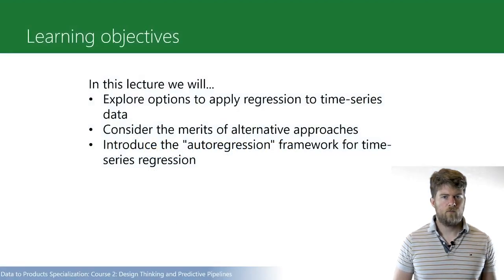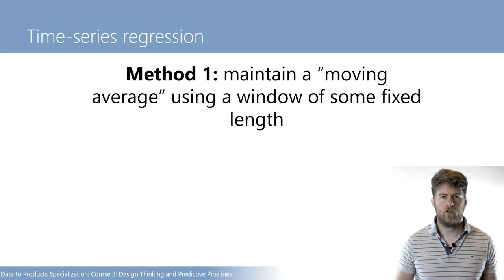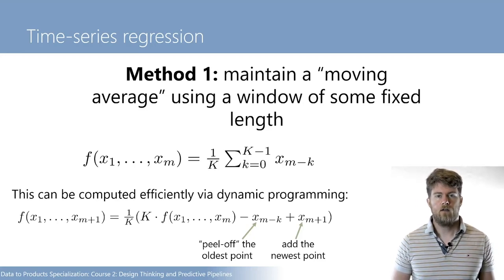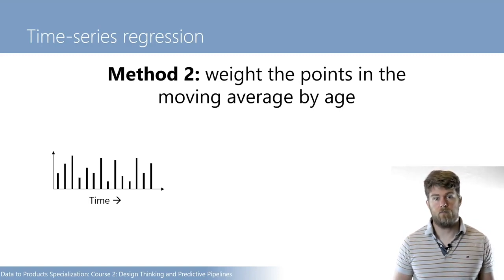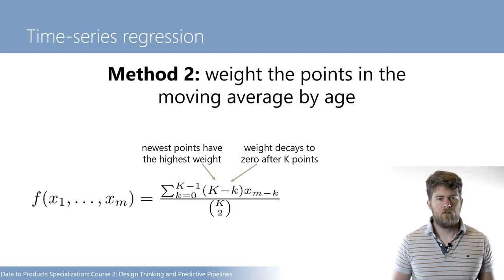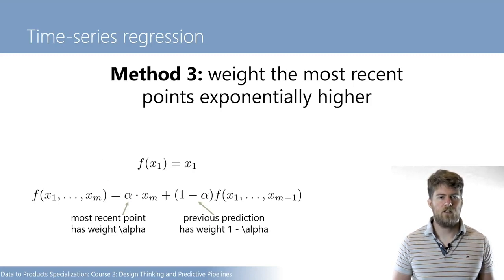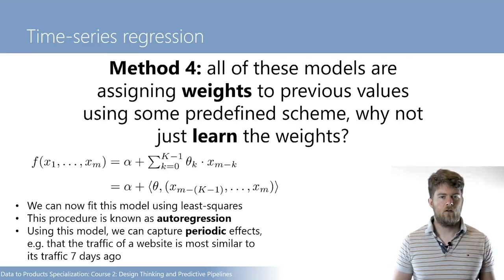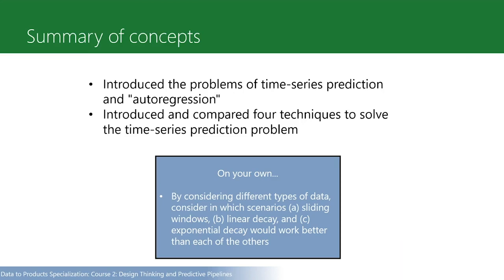Time-Series Regression - Design Thinking and Predictive Analytics for Data Products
Link to this course:
Python Data Products for Predictive Analytics Specialization
This is the second course in the four-course specialization Python Data Products for Predictive Analytics, building on the data processing covered in Course 1 and introducing the basics of designing predictive models in Python. In this course, you will understand the fundamental concepts of statistical learning and learn various methods of building predictive models. At each step in the specialization, you will gain hands-on experience in data manipulation and building your skills, eventually culminating in a capstone project encompassing all the concepts taught in the specialization.